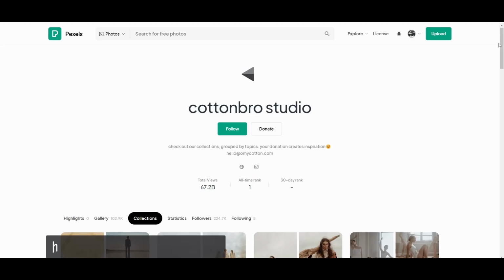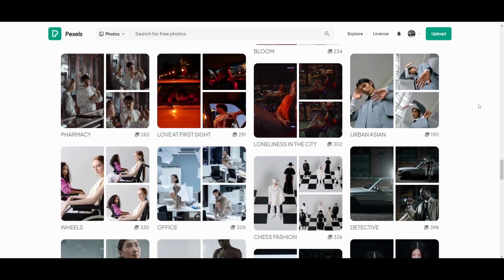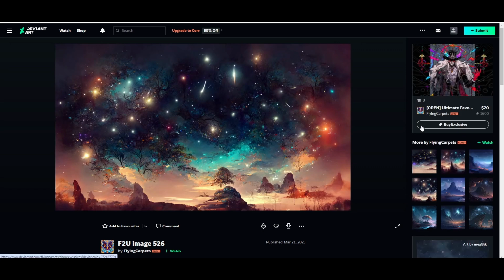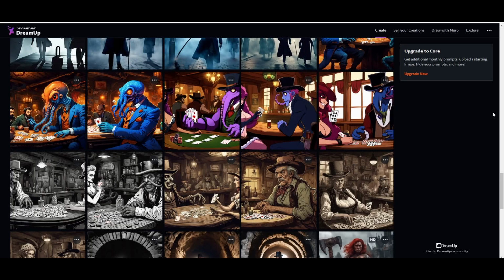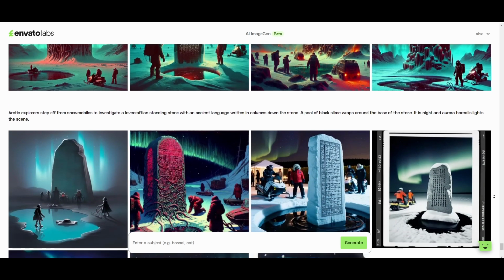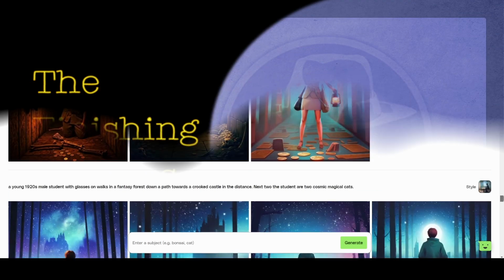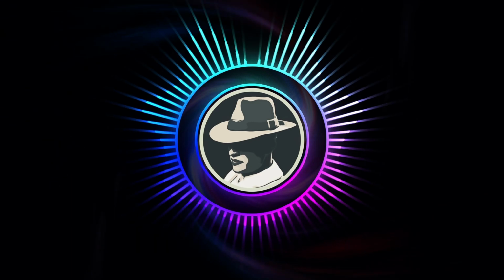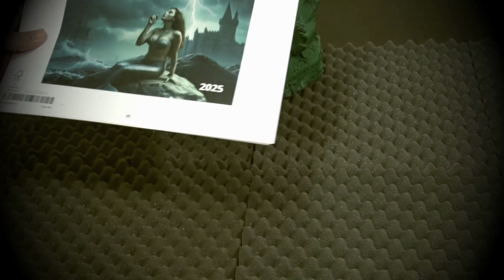Keep track of your games in the coming year!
In this video I take you through the options to make your own game planning calendar using Stock images, Artists work or make your own with AI.